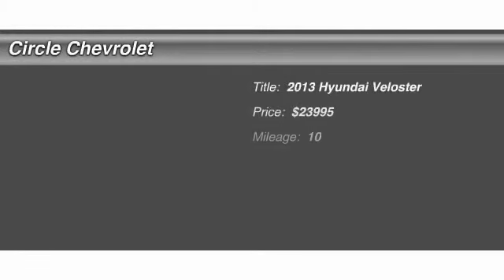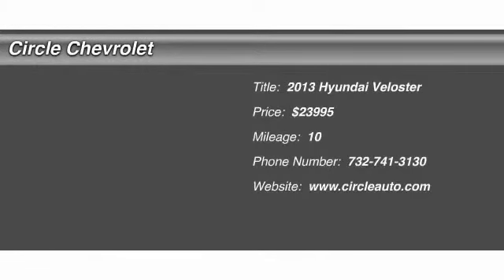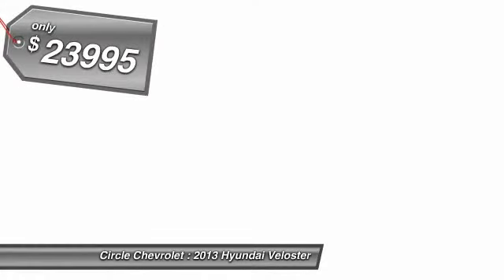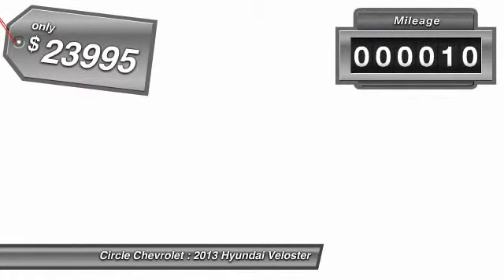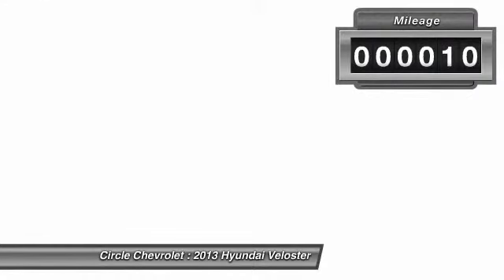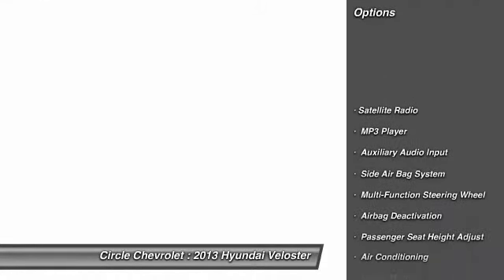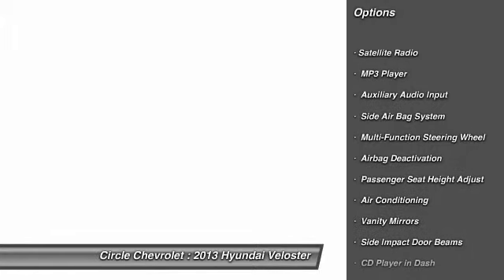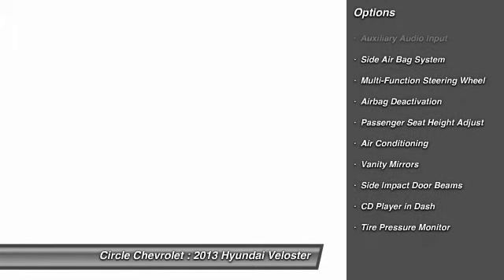2013 Hyundai Veloster Shrewsbury NJ 07702